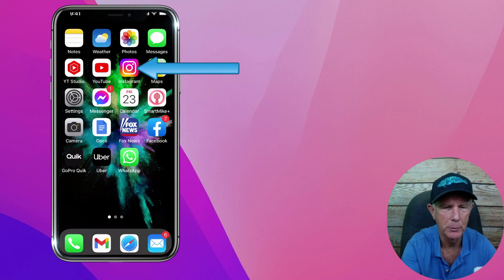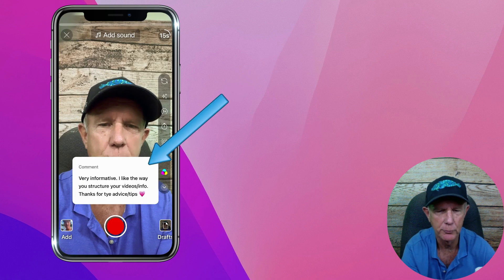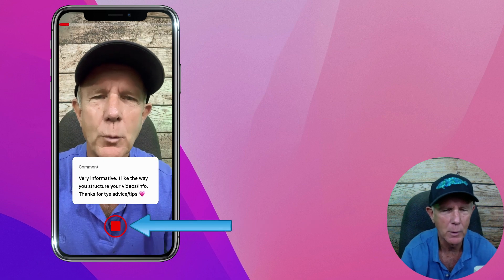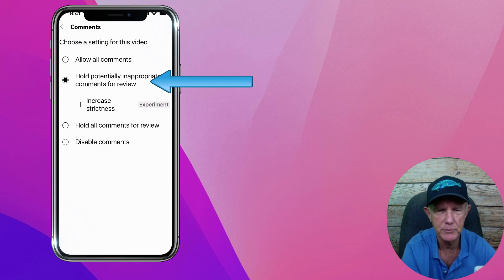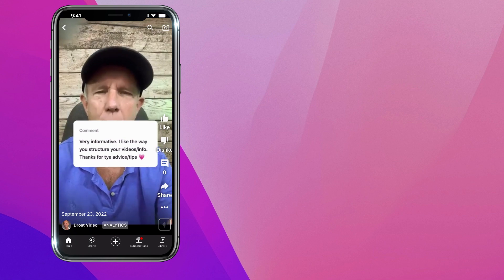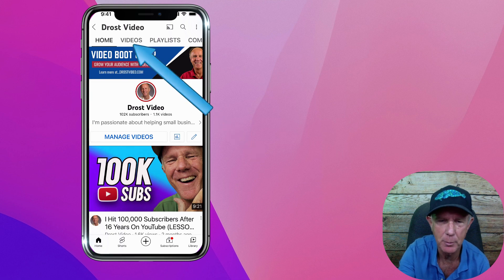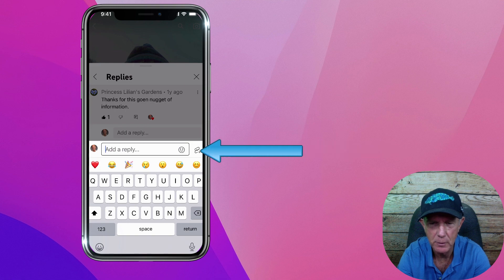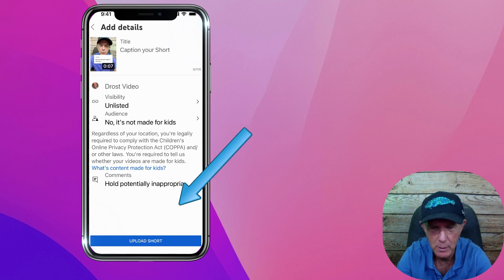EASY SHORTS VIEWS - Reply To Video Comments With YouTube Shorts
Wouldn't be great if you could reply to any comments posted on your YouTube videos with a SHORT? Now you can by.clicking on the Shorts icon within a comment.
VIDEO CHAPTERS
0:00 How replying to a comment with a short works
0:11 What type of videos can you use this feature on?
0:16 Reply to comments on long form videos with a short
1:22 What is YouTube's goal of highlighting comments with shorts?
1:38 Reply to shorts comments by with a short
2:18 When will this feature be available and who will get it?
2:36 Five ways to use this feature to get more views